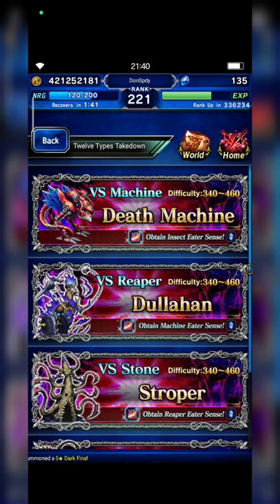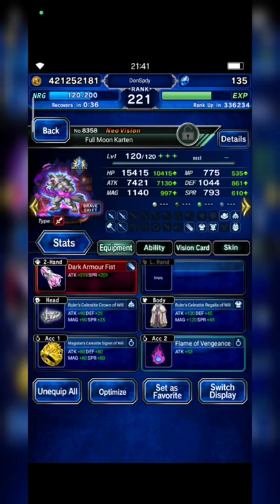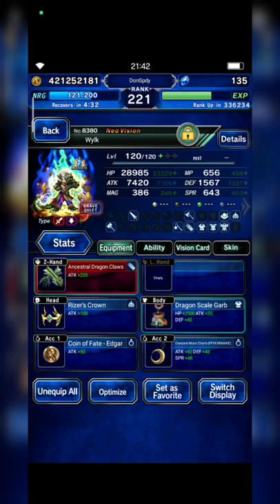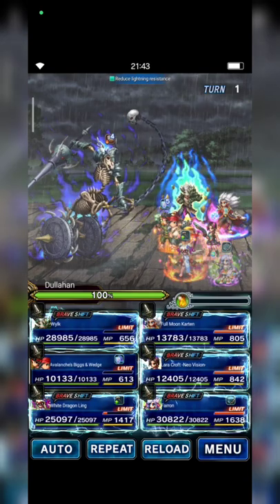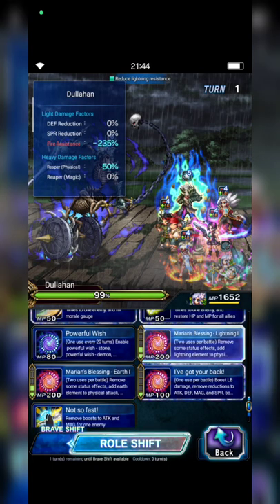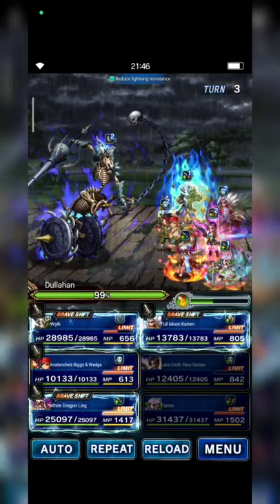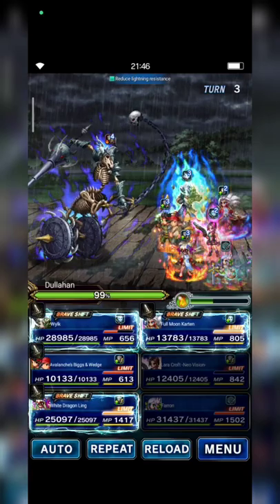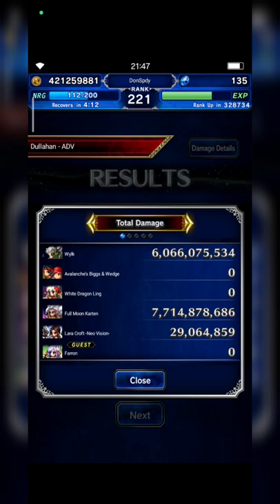Wylk vs. Karten | Fair Comparison | Which one is better?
Hi, fams!

This time I try to compare Wylk and Karten Magnus Ability to see which one can deal higher damage output. Anyway, in order to make it fair, technically I build them with same status.

Hopefully you guys enjoy this comparison. Let me know your opinion, guys!

Thanks a lot for all of your support, fams!